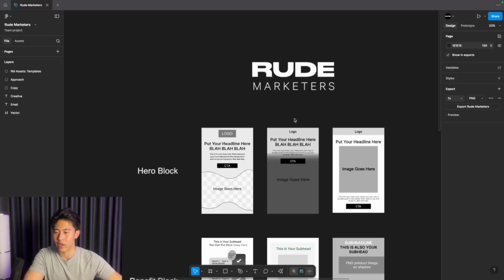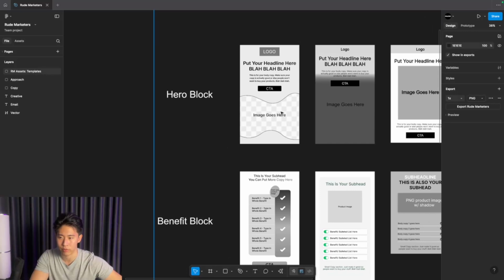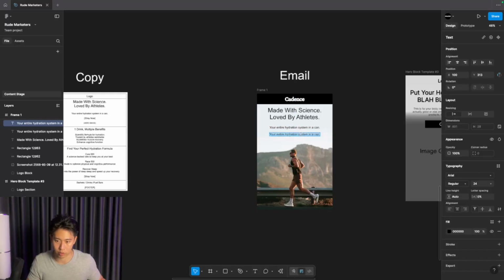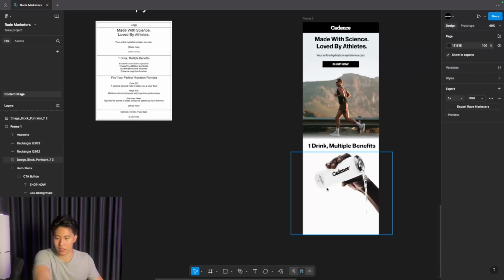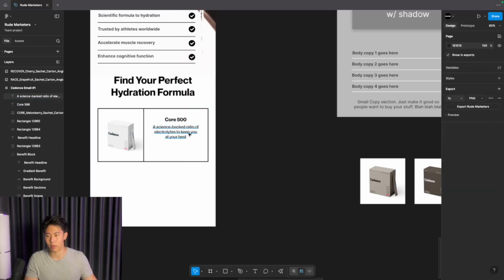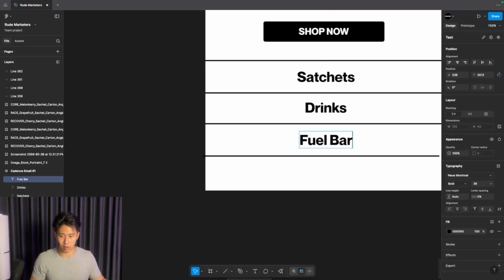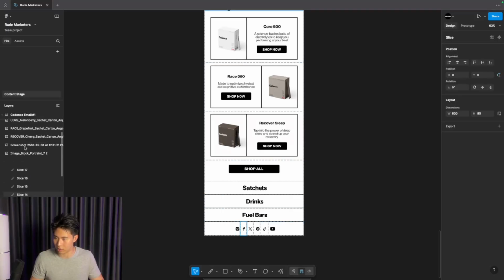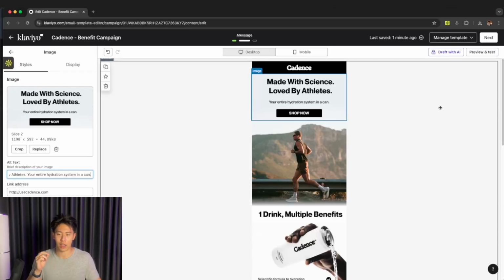How to ACTUALLY Design Emails with Figma for Klaviyo Email Marketing (2025)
Ecom brand? I'll make you a custom 60-day roadmap to scale with email for FREE

Intro – 00:00
Figma Basics – 00:56
Emails Made Easy – 02:35
Copy & Outline – 03:25
Work Smarter with Templates – 05:12
Email Design Walkthrough – 06:20
Optimizing Deliverability – 26:07
Uploading into Klaviyo – 29:38
Outro + Resources – 33:29

In this video, I walk you through the exact process I’m using to create high-converting ecommerce emails in 2025. Using a supplement brand as an example — you’ll see how we design emails in Figma for maximum conversions and how we optimize them for deliverability when uploading into Klaviyo.